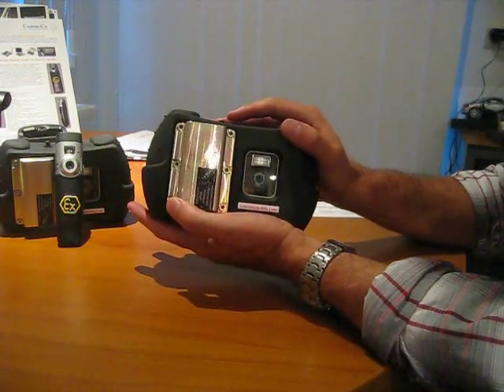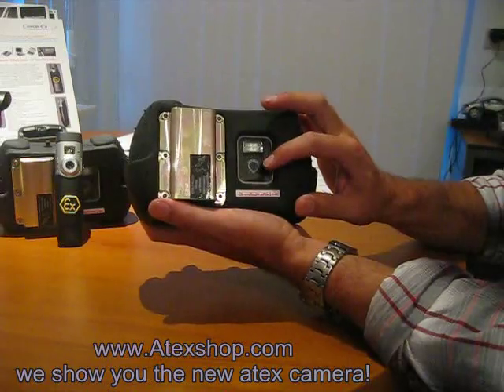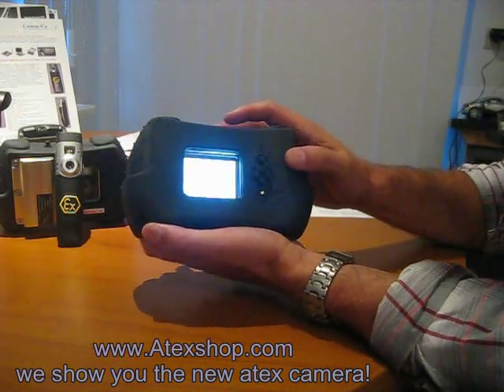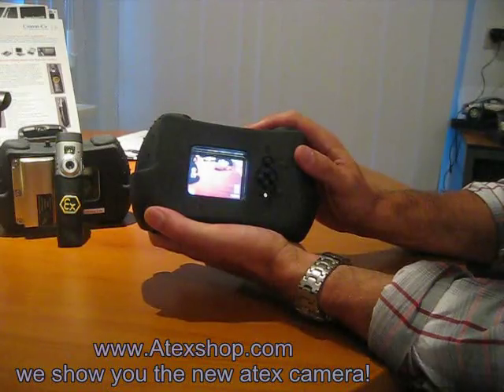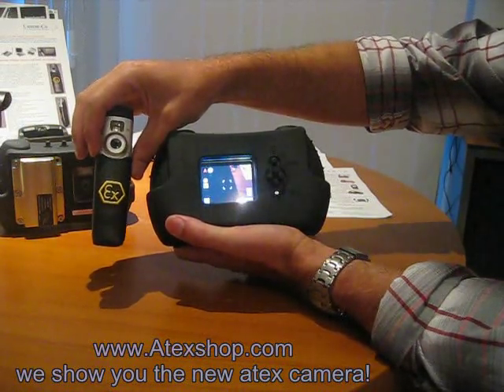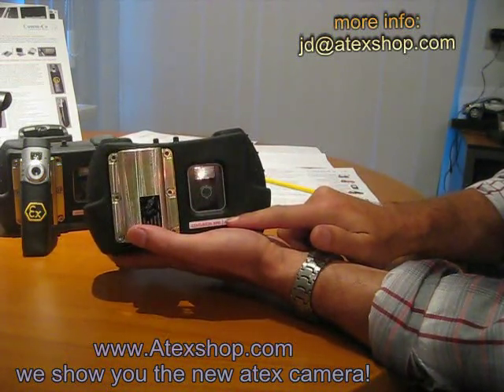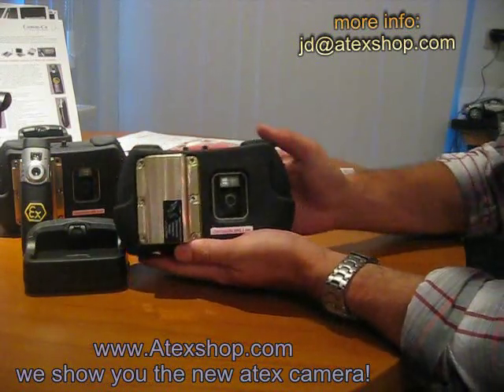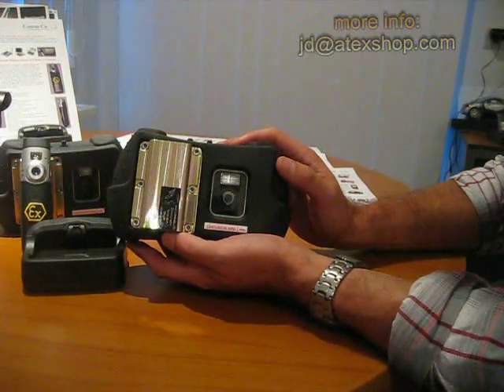Atex Digital Camera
ATEX Certified "Intrinsically Safe" 5Mega Pixel Digital Cordex Centurion camera with Strobe Flash Images and movies can be searched within the explosive area  keypad and are viewed on the bright 2.5" TFT screen..